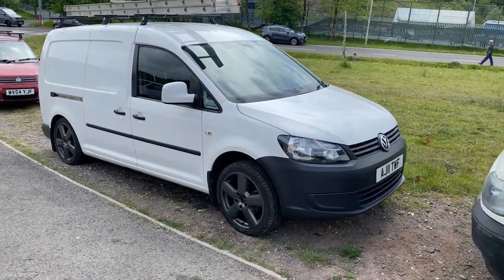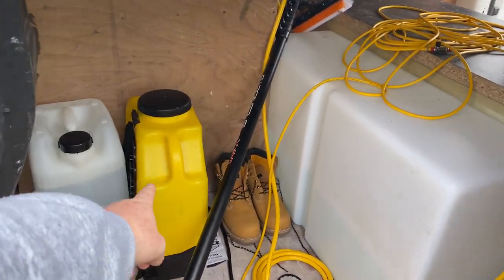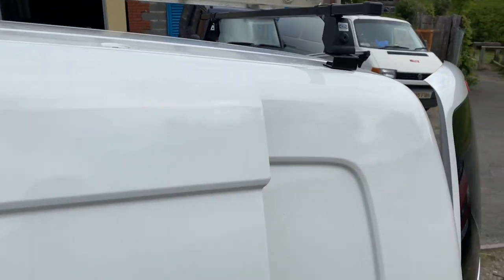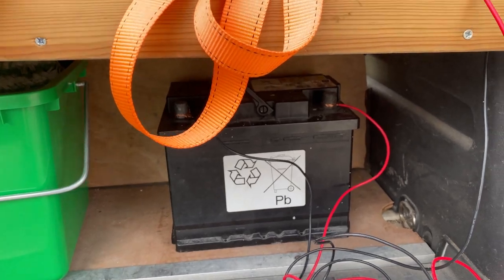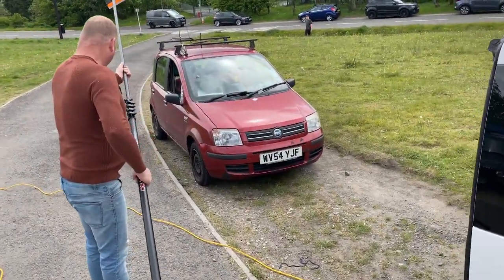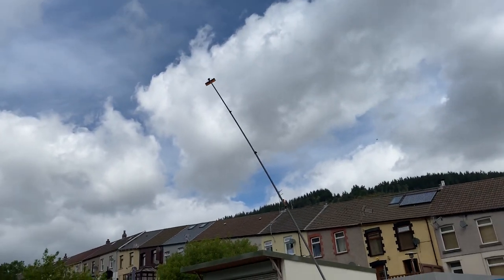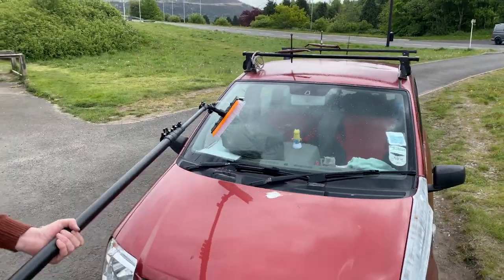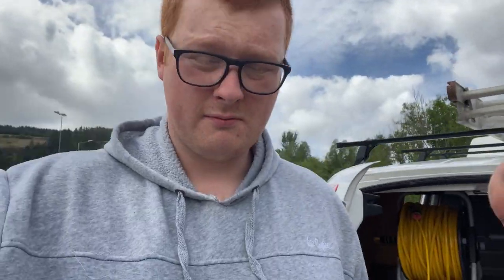VW CADDY WATER FED POLE BUILD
In today's video I show you the Water Fed Pole van I have built. I will use this to clean windows. Once the Van build videos are posted we will resume our normal STEVO related content :D